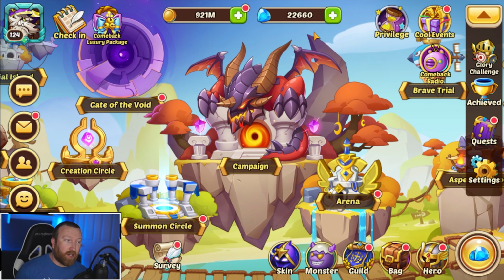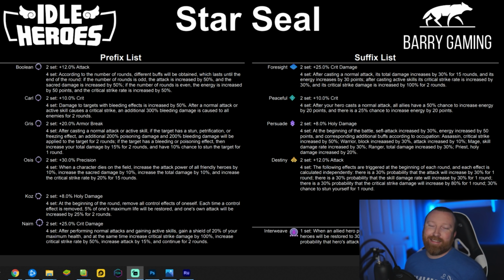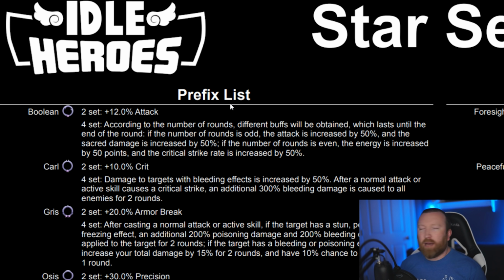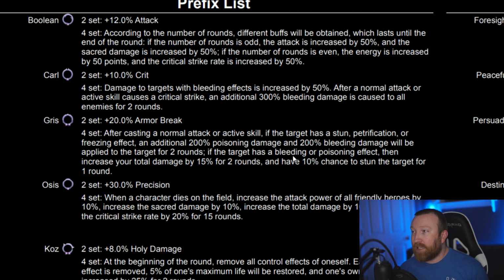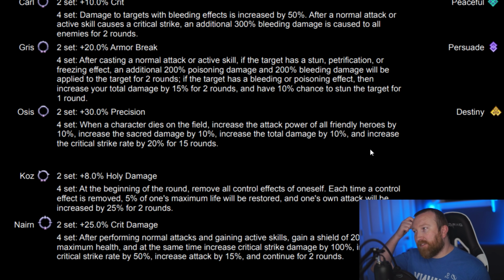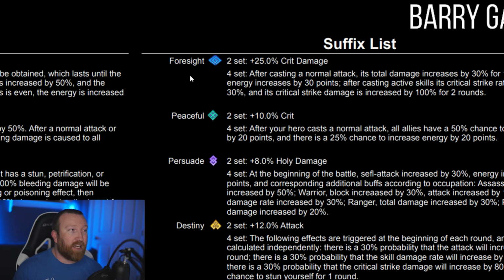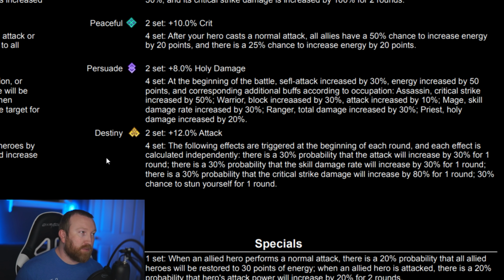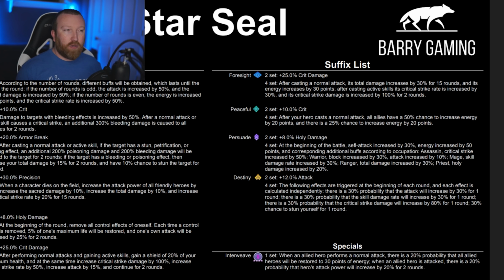Idle Heroes - Star Seal Guide & Info!!! Star Expedition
Hey everyone, today I wanted to share the info I have compiled into an infographic you can reference for theorycrafting before Star Expedition opens up! I hope this help!